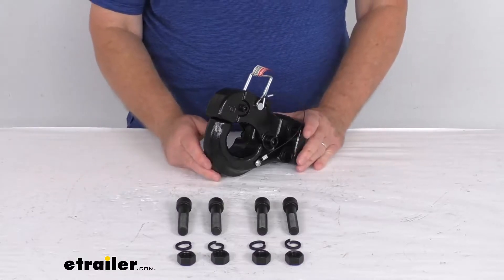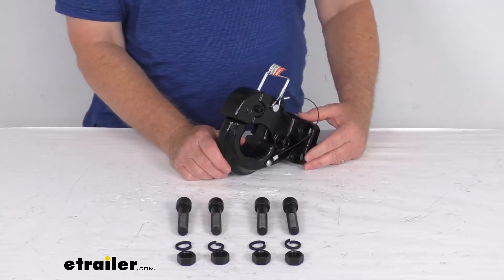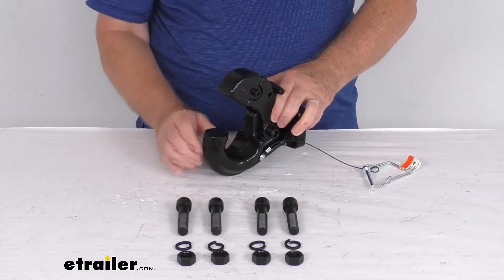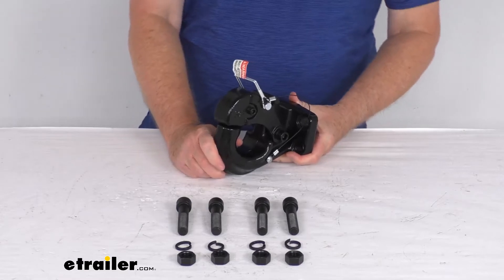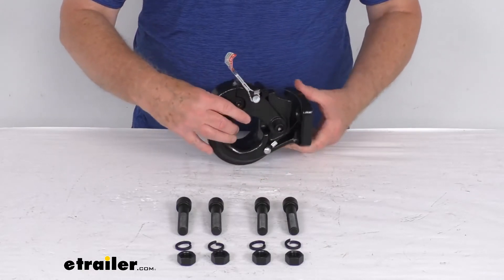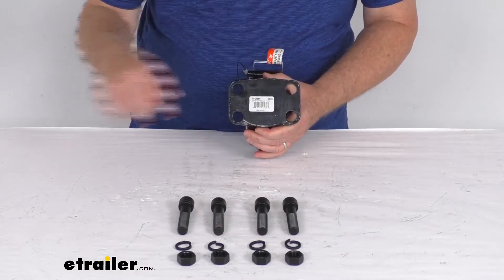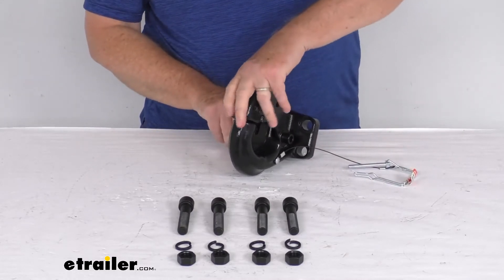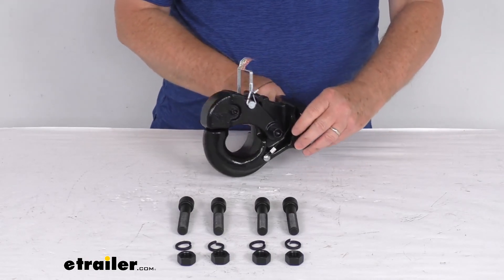etrailer | Curt Pintle Hook Review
Hello everybody. This is Jeff at etrailer.com. Today, we're going to take a look at this Curt bolt on pintle hook. Has a 60,000 pound gross towing weight capacity. Now this pintle hook will let you hook up your trailer to your tow vehicle. It provides this attachment point for your lunette ring coupler, and it is designed to fit lunette ring couplers that have an insight hole diameter of two and a half inches or three inches.

And basically what you would do is to hook it up. Just remove this safety pin, and then you'll have your handle right here that you can pull up on. And when you pull up on it, it'll release it and you can open up the hook. And then just like that, it's open. Your lunette ring, which will be on your trailer, you just dropped the lunette ring over the hook like that.

And then all you have to do is just push down and that'll lock it into place. And then for safety, you take this tethered pin, slide it through the hole all the way, and then clip that and that will keep it from opening.Now, this is a nice, strong, forged steel construction. You can see has a nice rust resistant high gloss powder coat finish. The safety pin we mentioned is tethered, and it is included to keep that pintle hook locked over the lunette ring.Now, this is a bolt on installation. It bolts to a pintle hook mounting plate with the included hardware.

Now that pintle hook mounting plate is not included. We do sell that separately on our website. The mounting hardware that is included includes four, five eighths inch diameter bolts, washers, and the nuts are all included for installation. A few specs again on this. The gross towing weight capacity is 60,000 pounds.

Tongue weight capacity is 12,000 pounds.Last thing I want to do is give you some mounting hole dimensions right here on the back. We'll measure center to center. So if we go horizontal, your mounting holes, center to center, is right at three and three eighths inches. And if we go vertical, center to center, it's right at one and three quarter inches. But again, just to demonstrate how to open up, we'll remove the tethered pin, just like that, pull up on that handle. And when you pull up on it or release it. Drop your lunette ring right over the hook there, and then just push that down. It will keep it into place and for extra security, just slide that on and flip it. But that should do it for the review on this Curt bolt on pintle hook with the 60,000 pound gross towing weight capacity.